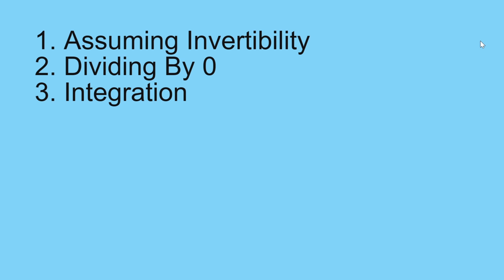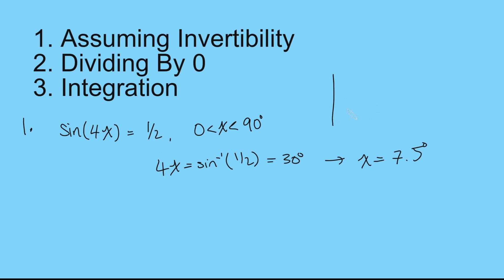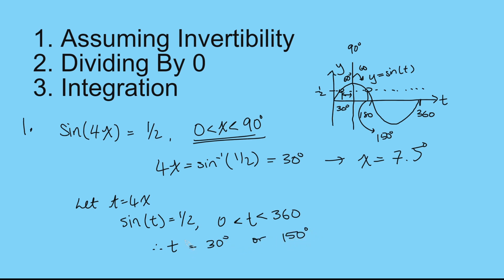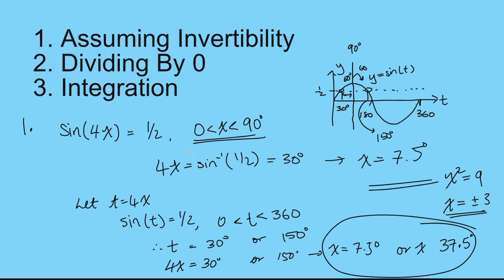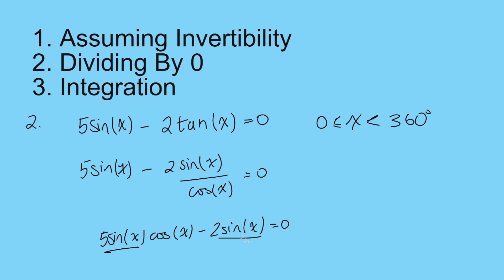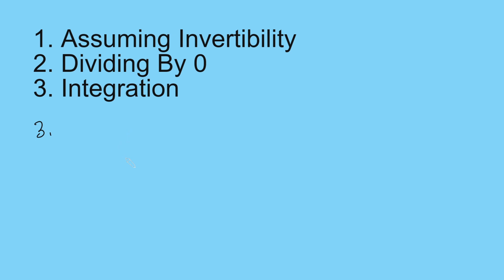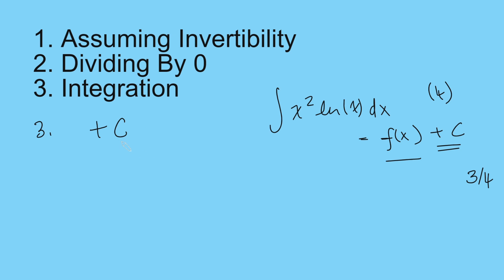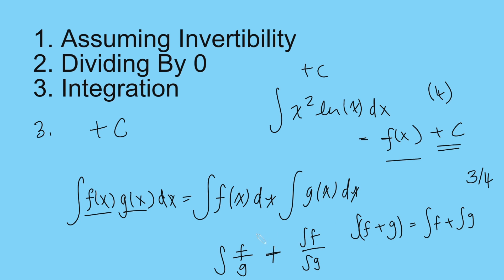The 3 WORST MISTAKES to avoid in A-Level Maths!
Good luck if you're doing your A-Levels!

Thanks.